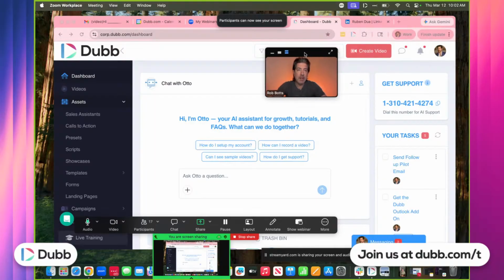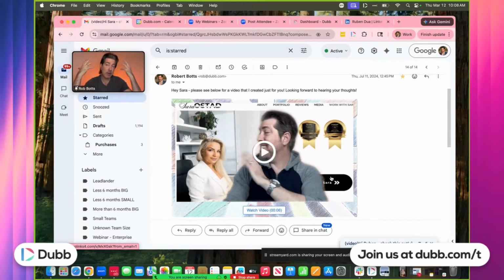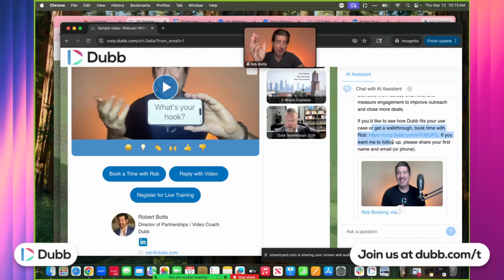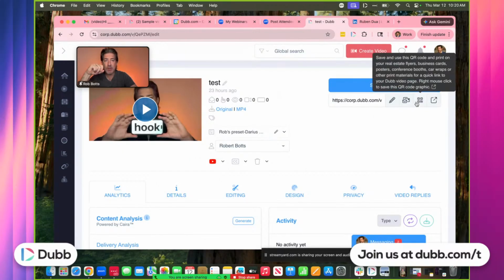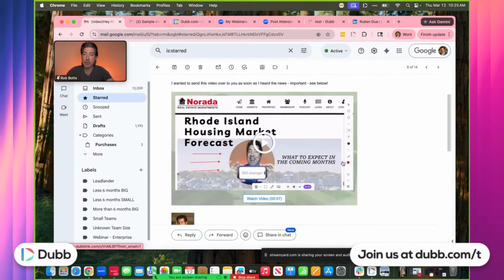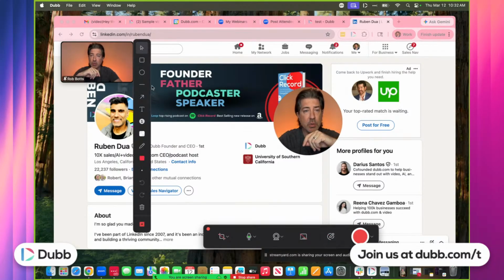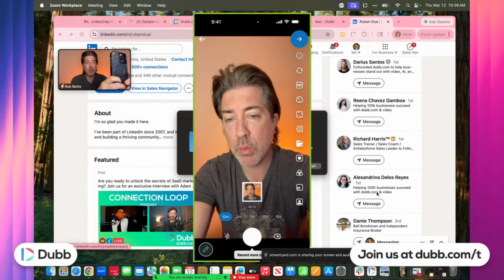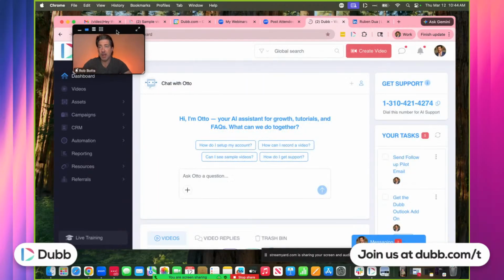Dubb Live Training 3/12/2026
Join us for a live training session where you'll discover how to leverage AI, video, and automation to drive growth for your business. Learn actionable strategies, explore real-world applications, and participate in an interactive Q&A to get all your questions answered.